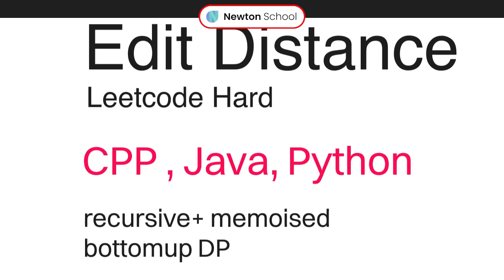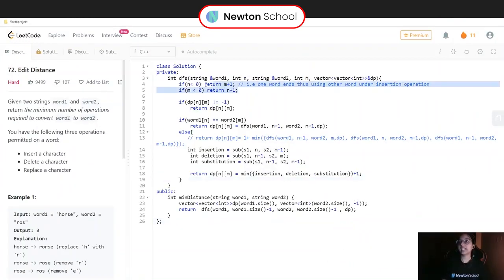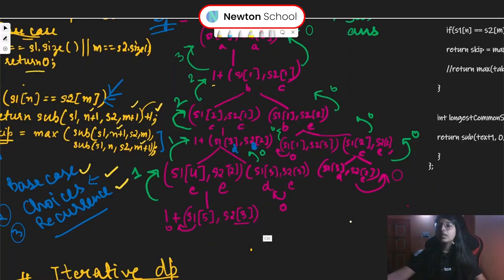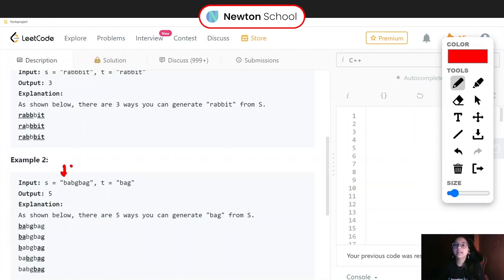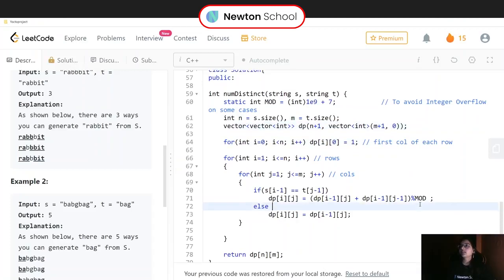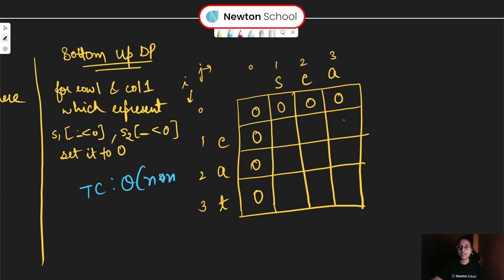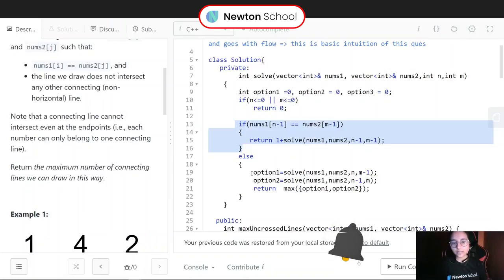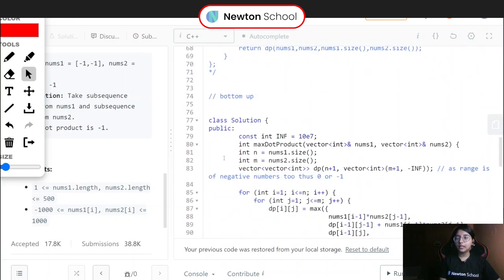𝐓𝐡𝐞 𝐦𝐨𝐬𝐭 𝐚𝐰𝐚𝐢𝐭𝐞𝐝 𝐦𝐚𝐬𝐭𝐞𝐫 𝐃𝐏 𝐯𝐢𝐝𝐞𝐨 𝐢𝐬 𝐡𝐞𝐫𝐞| Most asked Questions in Interviews | Masterclass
In this video I have explained about:
✔ There are 6 questions combined in this video which are the most asked ones in interviews
✔ How to build up intuition behind the each question
✔ How to solve each question first by using recursion and then how to memorise it
✔ How to solve each question by bottom up dp
Timestamps:
00:00-31:34 - Edit distance leetcode hard recursive + memoised + bottomup  dp
31:34-01:01:07 - Longest common subsequence leetode medium recursive + memoised + bottomup  dp
01:01:07-01:31:43  - Distinct Subsequences leetcode hard recursive + memoised + bottomup  dp
01:31:43-01:58:48  - Minimum ASCII delete SUM for two strings recursive + memoised + bottomup  dp
01:58:48-02:16:34 -1035. Uncrossed lines medium cpp recursive + memoised + bottomup  dp
02:16:34-02:35:56 -  Max dot product of two subsequences hard  recursive + memoised + bottomup dp

𝐓𝐡𝐞 𝐦𝐨𝐬𝐭 𝐚𝐰𝐚𝐢𝐭𝐞𝐝 𝐦𝐚𝐬𝐭𝐞𝐫 𝐃𝐏 𝐯𝐢𝐝𝐞𝐨 𝐢𝐬 𝐡𝐞𝐫𝐞 | Most asked Questions in Interviews